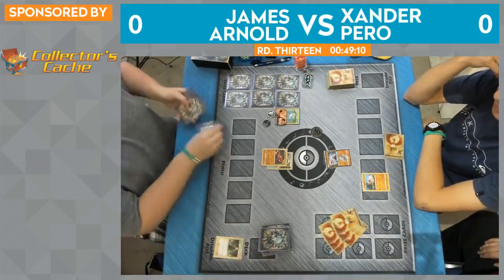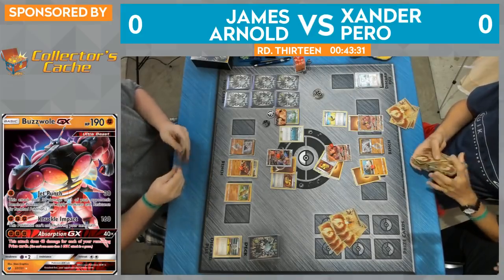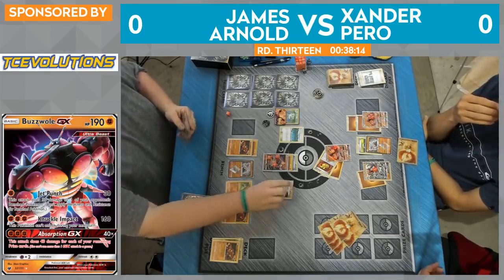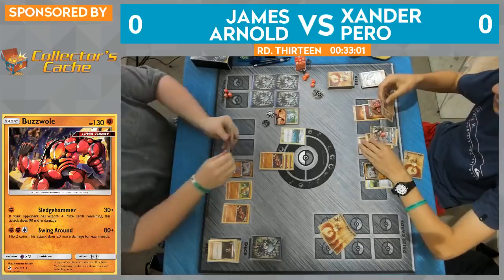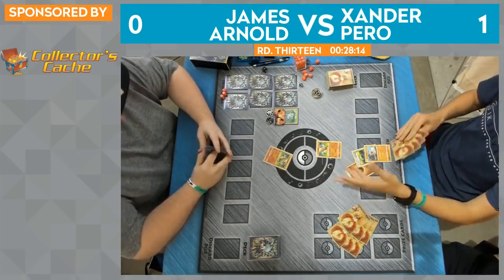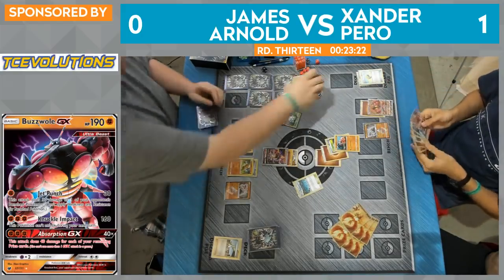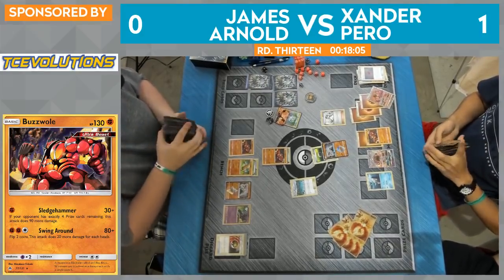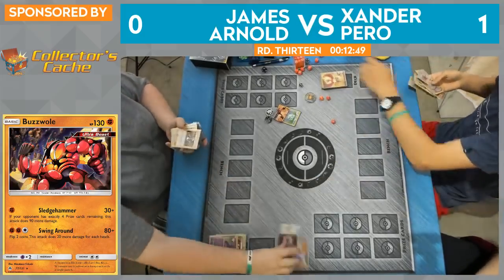Xander Pero Vs James Arnold Swiss R13- 2018 Virginia Regional Championships